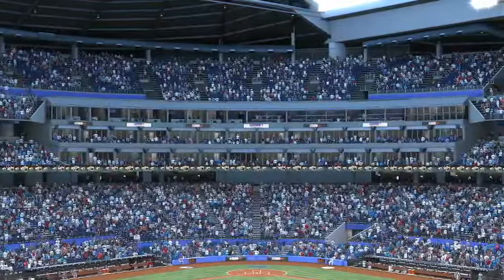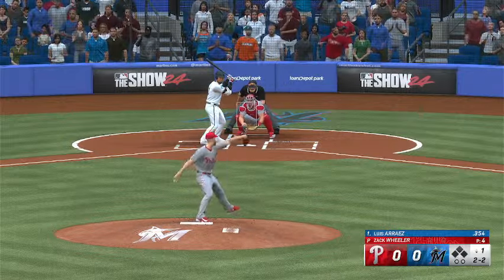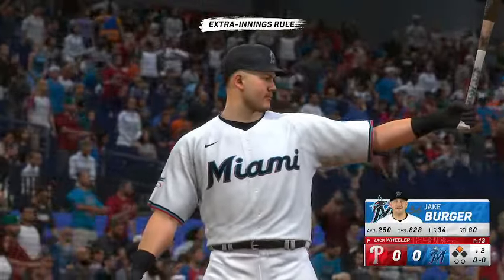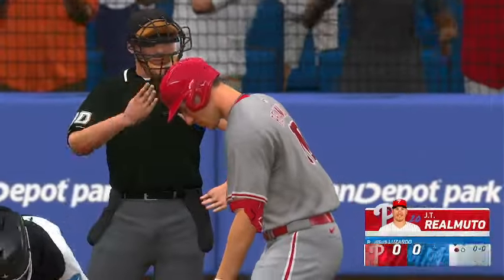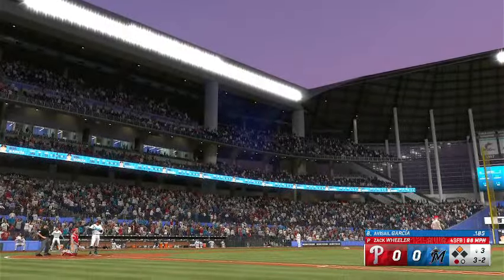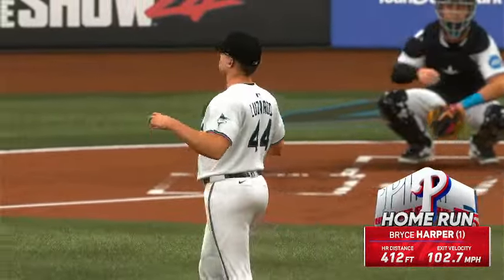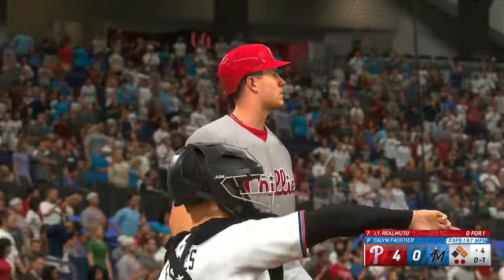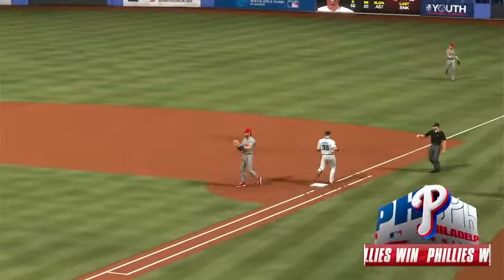Marlins Vs Phillies Simulação MLB 05/09/24 (Xbox Series S) The Show 24